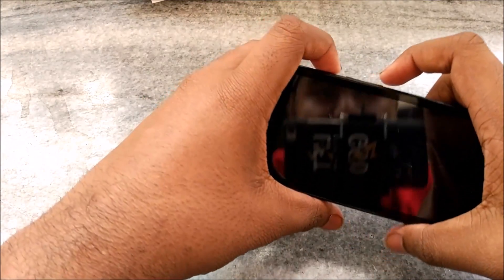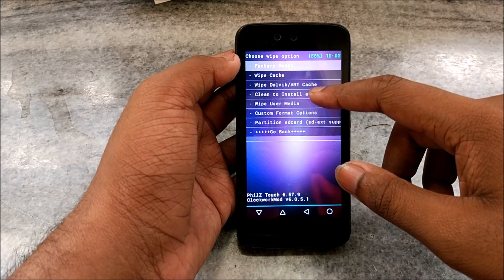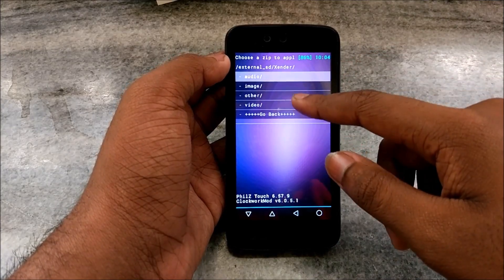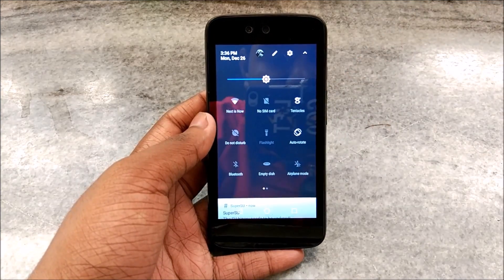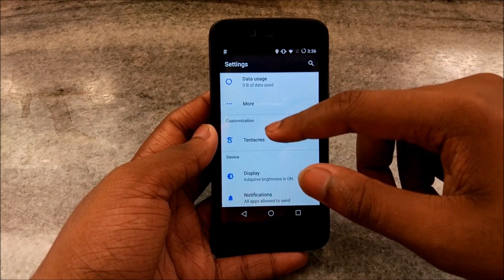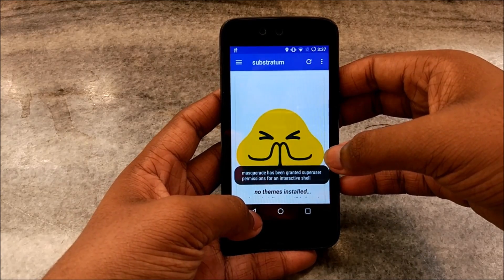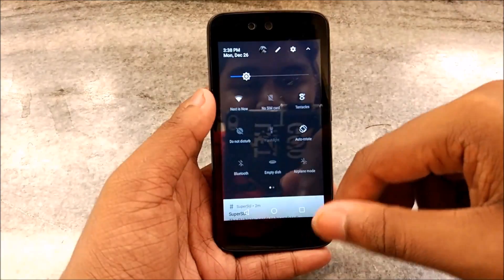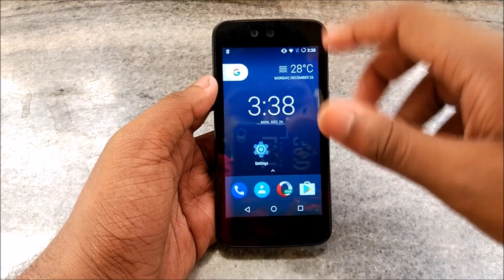Install Android 7.1 Nougat w/ 3D Touch on Android One! ~ One in the World!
The only one ROM in the whole world today i bring to you the Android 7.1 Nougat ROM for the Android One! My previous video on 7.0 was appreciated by you all i hope you like this one as well.

I really really hope that you liked this video and if it was helpful to you I'll as always request you to smash that like button and SUBSCRIBE for more coverage on Android One, Yuphoria and redmi note 3 and yet more.
Till Then..
Stay Android..
Cheers!